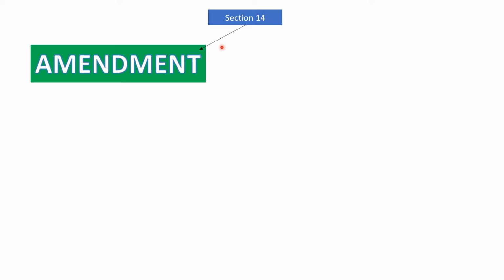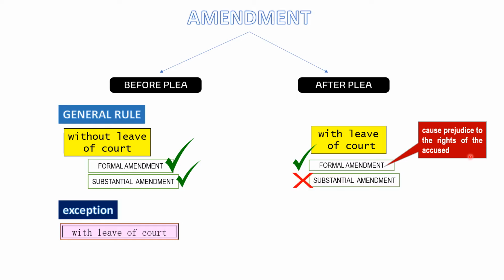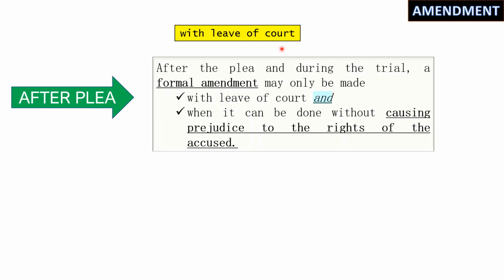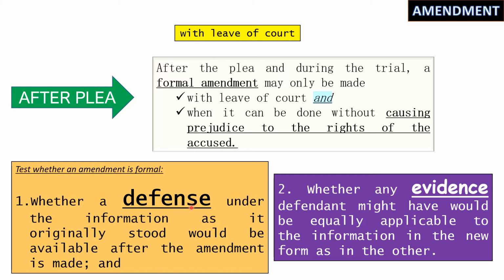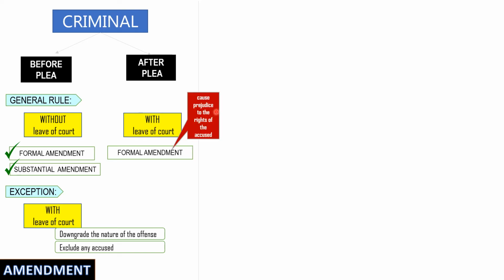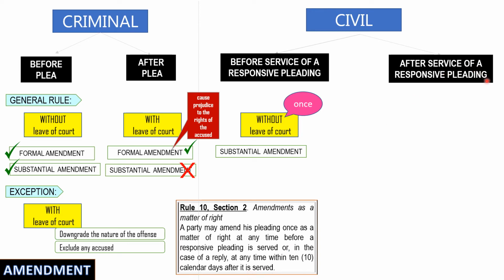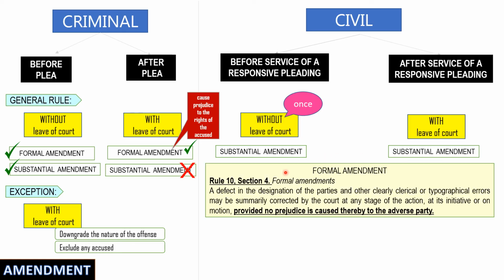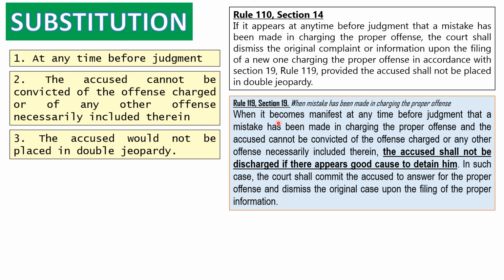READ WITH ME: Rules of Criminal Procedure - Rule 110 (PART 5)